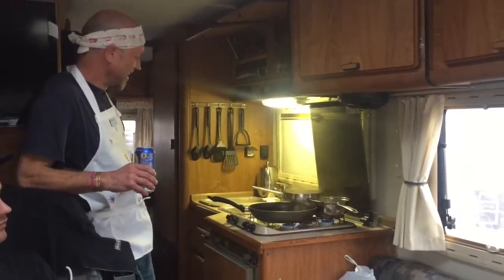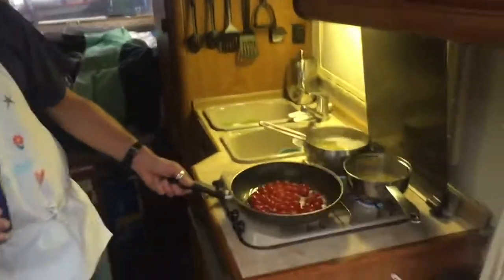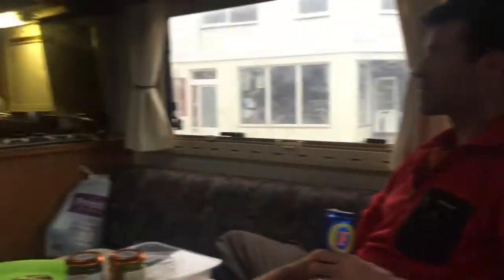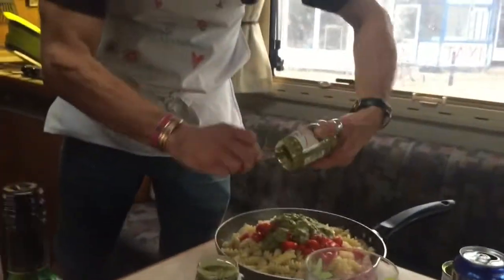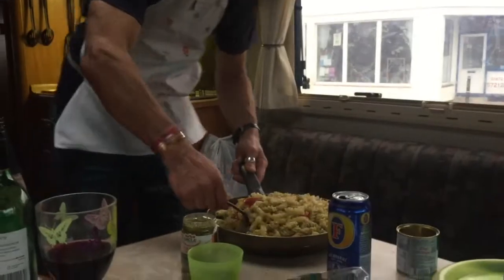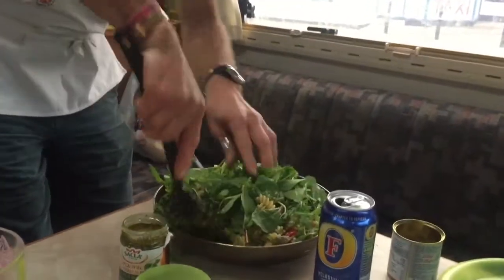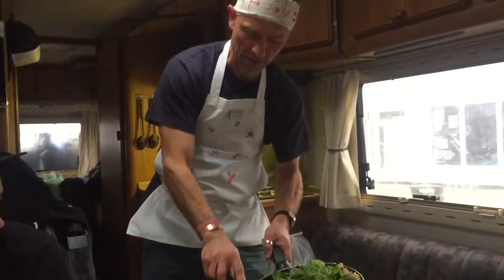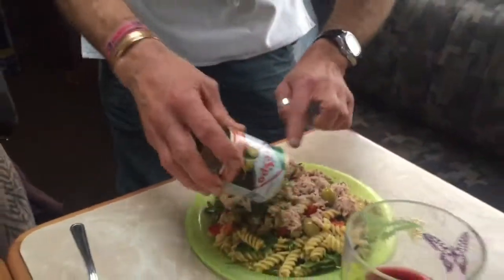Campervan cooking with JP - Pesto Pasta